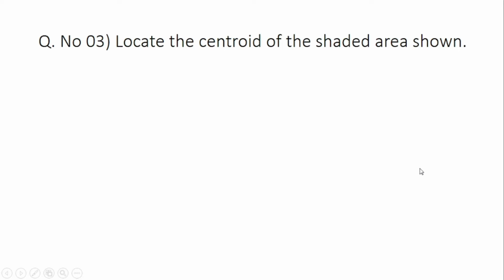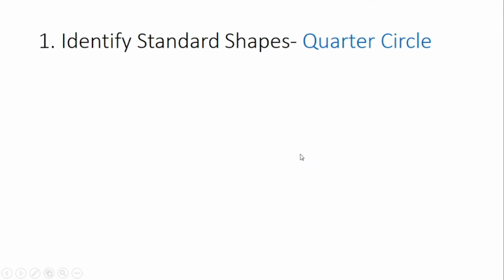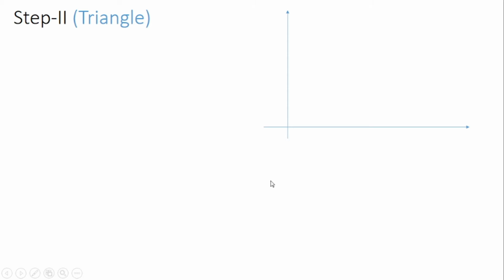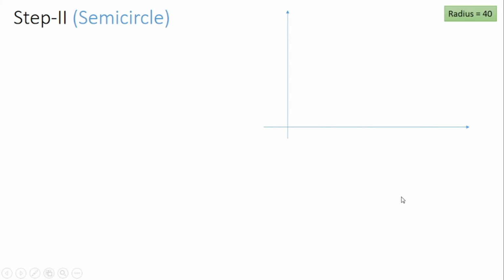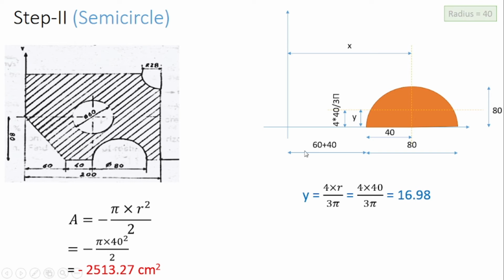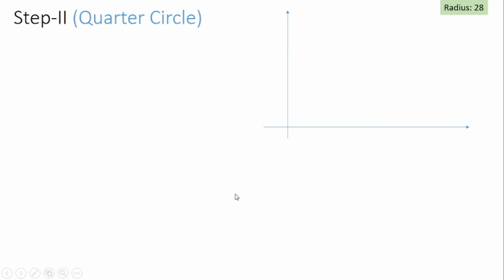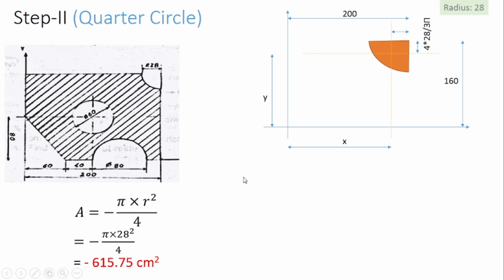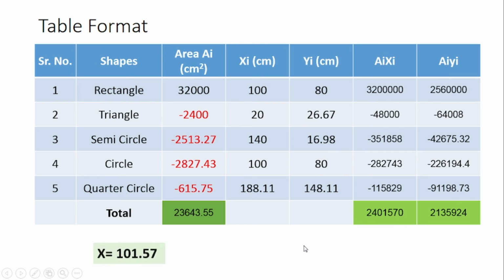Unlocking Engineering Mechanics: Mastering Centroid-MU Solved Numericals with a Unique Approach-III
🔍 Dive deep into the heart of Engineering Mechanics as we unravel the complexities of the Centroid of Composite Lamina. 📐 Join us in this insightful session where we dissect Mumbai University's challenging question paper numerical, offering not just solutions but a thorough logical discussion. 💡

🛠️ Explore a different approach to problem-solving, designed to enhance your understanding and elevate your skills in this crucial area of engineering. 🚀 Whether you're a student seeking clarity or an enthusiast hungry for knowledge, this video is your gateway to mastering the intricacies of Composite Lamina Centroids.

📚 Topics Covered:

Mumbai University Question Paper Numericals
Centroid of Composite Lamina
Logic Discussion
Unique Approaches in Engineering Mechanics